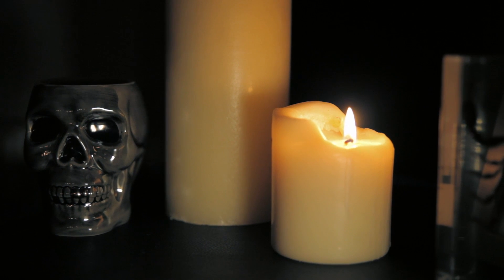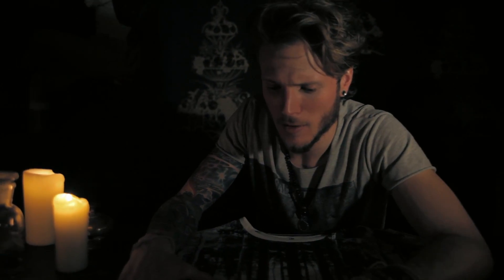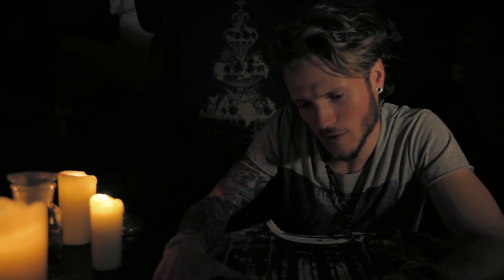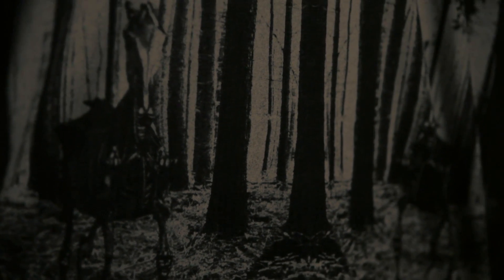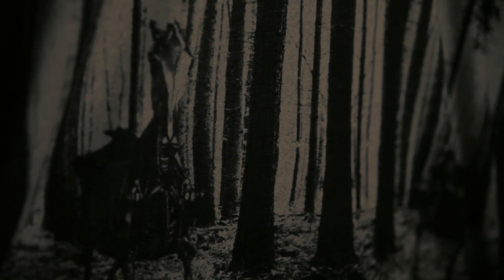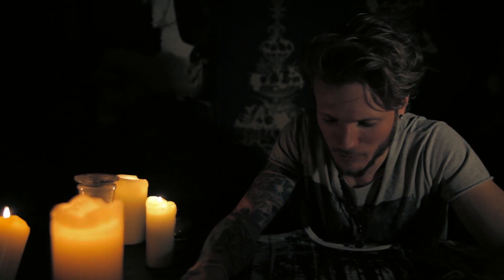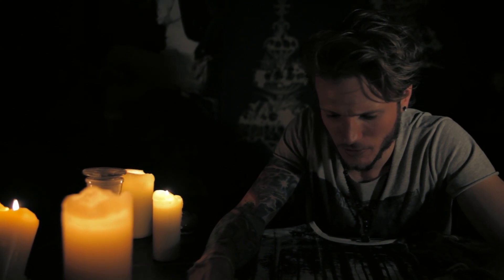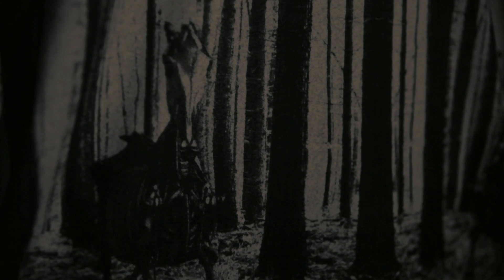The Captain and The Skeleton Horse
The Captain, Dougie Poynter, talks through the Saint Kidd Skeleton Horse Tee.

You can see more like this on SaintKidd.com/Blog